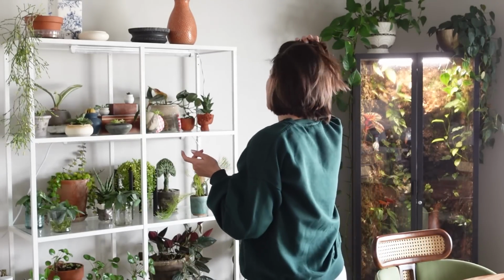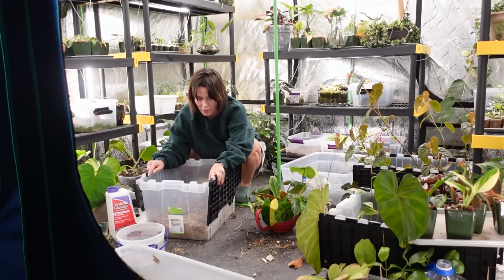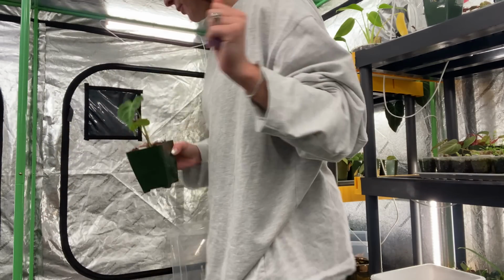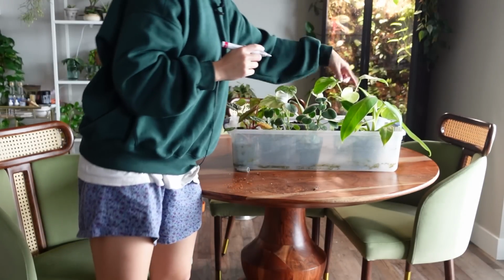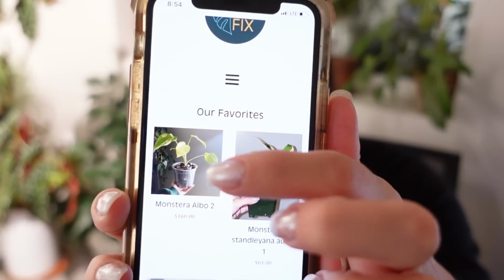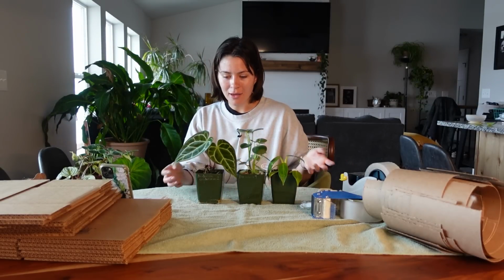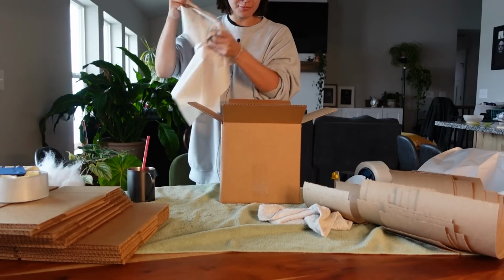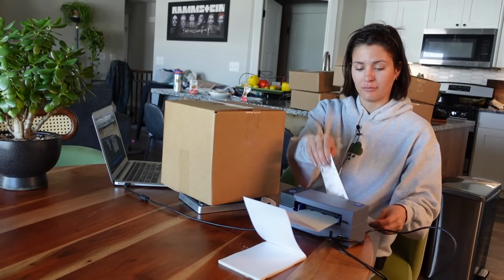Weekly Plant Shop Routine | Running an Online Houseplant Shop from Home